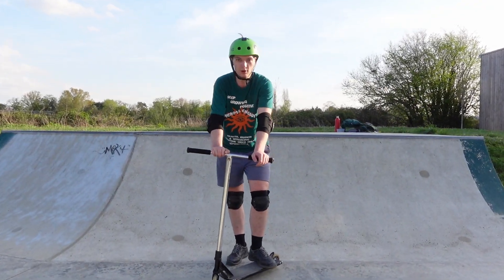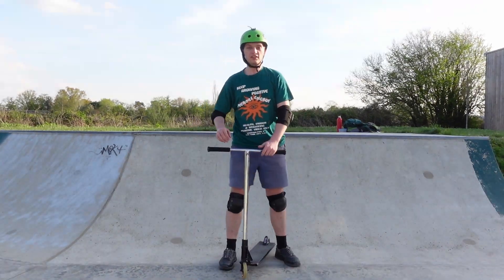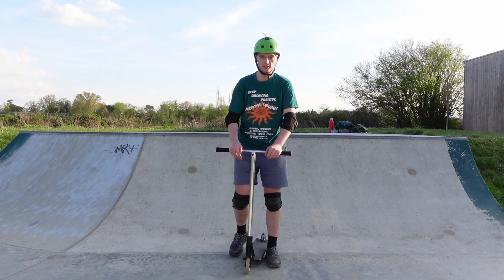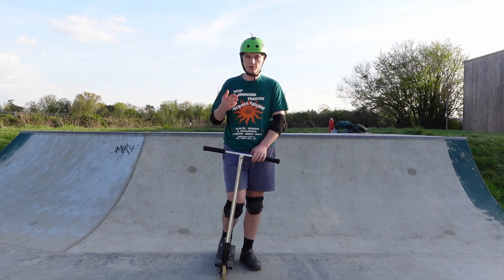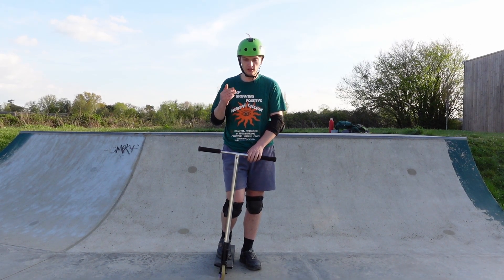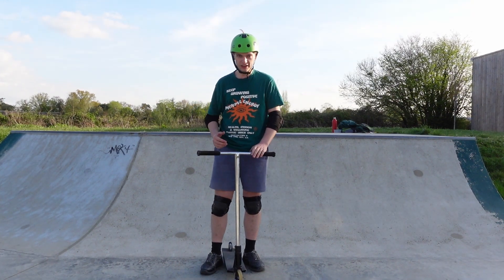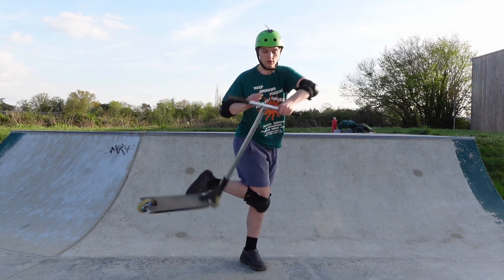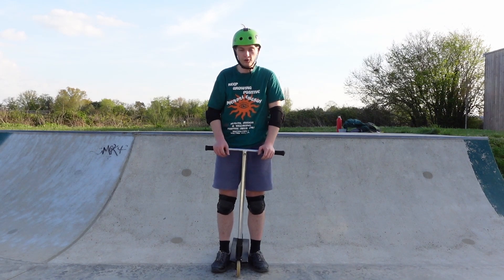How to whip front scoot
This Is how I learned It and how I Improved on It too !